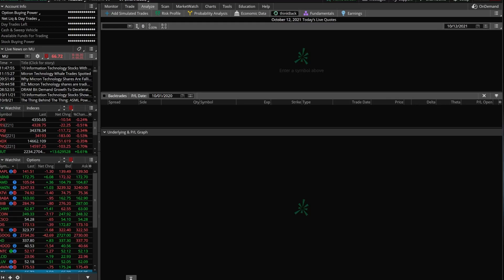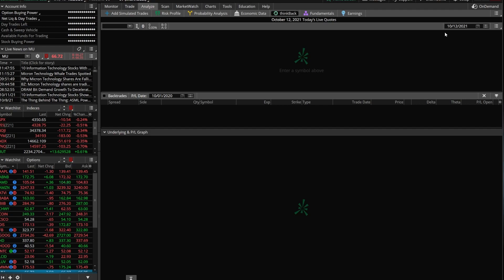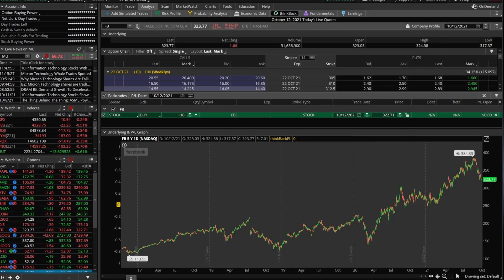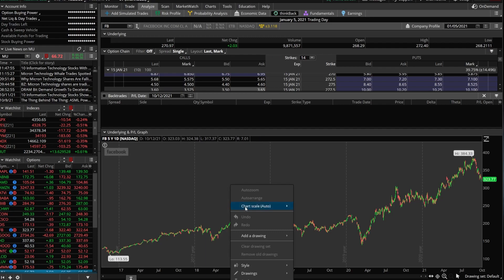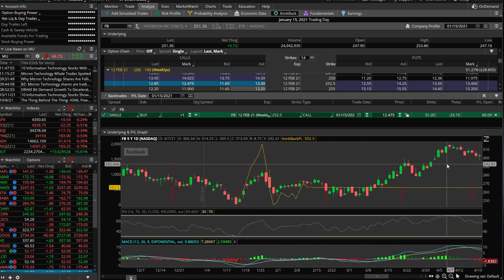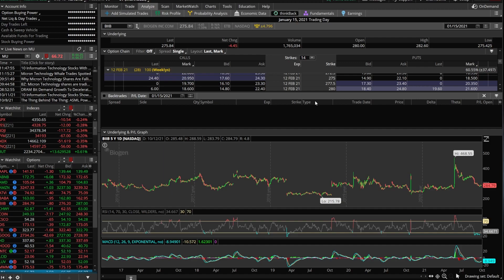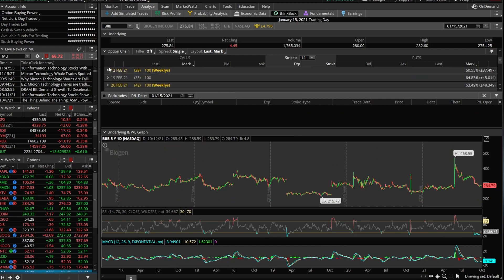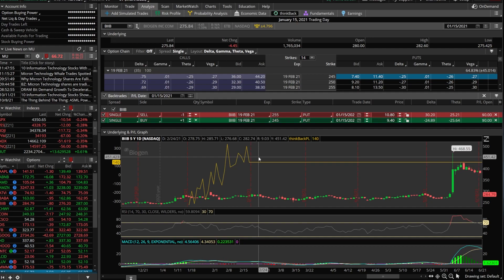Thinkback Backtesting Explained | ThinkorSwim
In today’s video we’ll be going through the thinkback tab on the thinkorswim platform. If you haven’t used it before, thinkback allows you to manually backtest your trades and quickly see how they would have played out over time.

You can analyze hypothetical trades, view historical pricing, and see when the most opportune time would have been to close your positions. You can backtest both stock and options strategies.